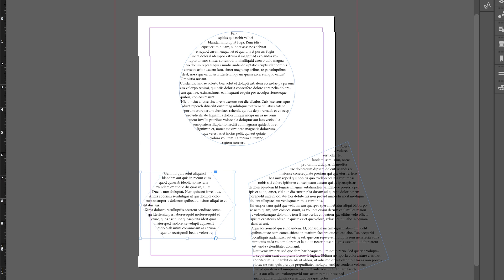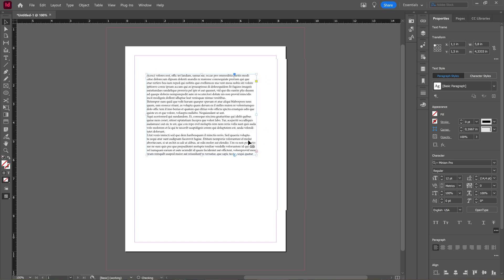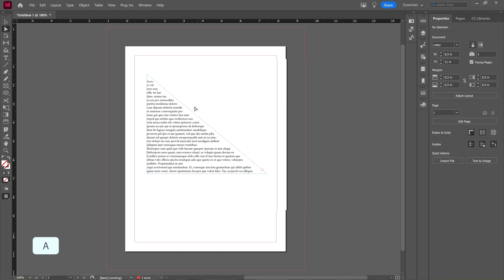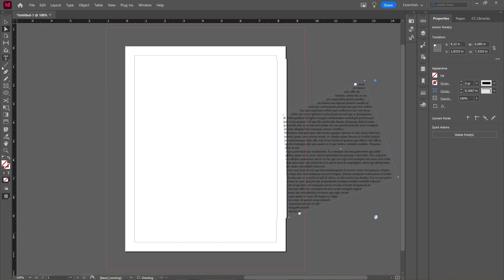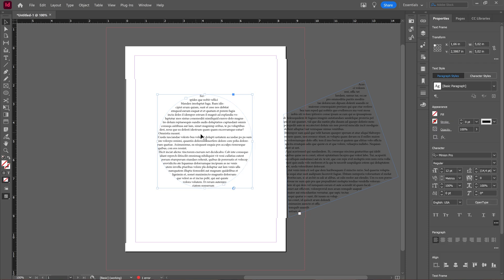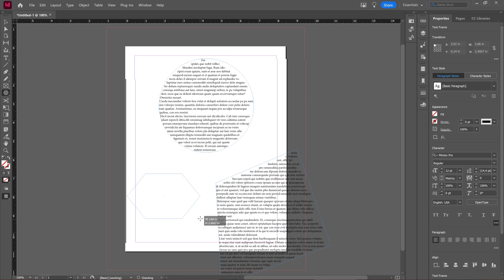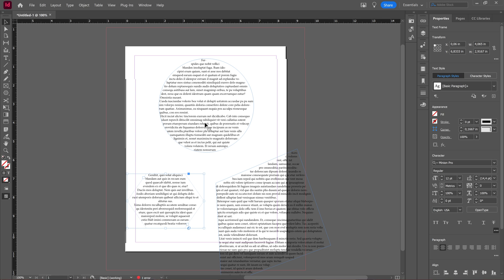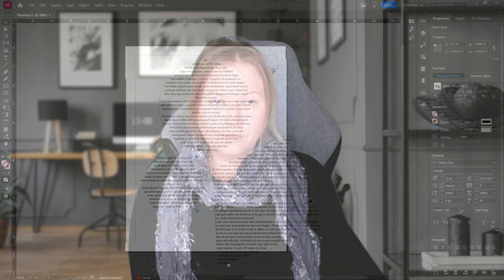How to Make Custom Shaped Text Boxes in Adobe Indesign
In this tutorial we will take a look at how to create custom-shaped text boxes in Adobe InDesign! Discover how to easily shape your text boxes to fit any design, making your layouts more dynamic and creative.

Editing software: Adobe Premiere Pro and Adobe Photoshop
Editing: Adobe Premiere Pro
Intro & Outro: Adobe After Effects